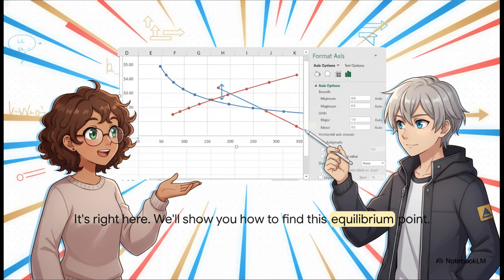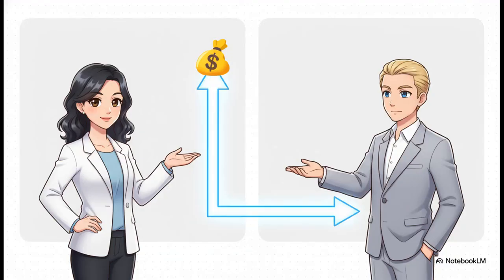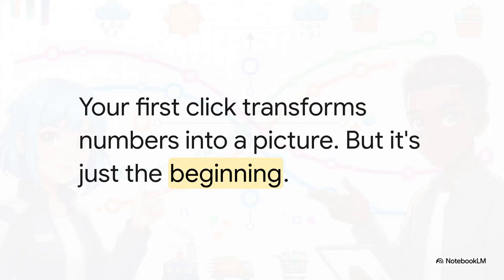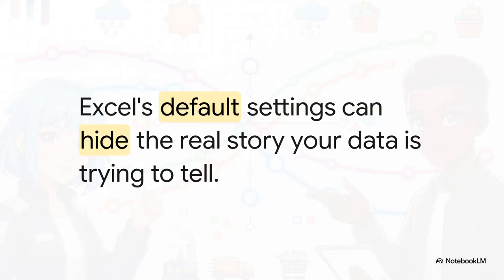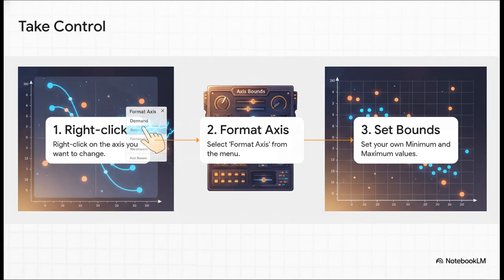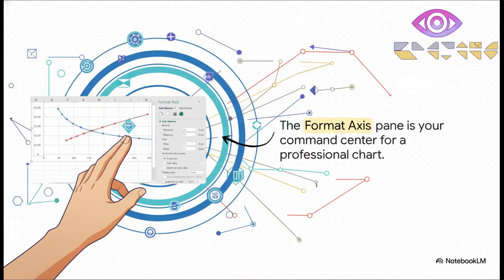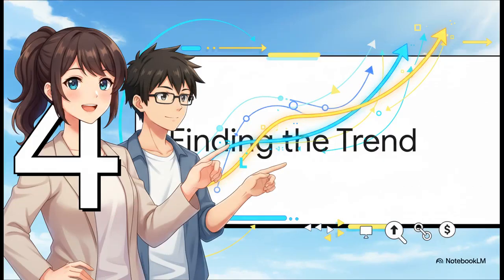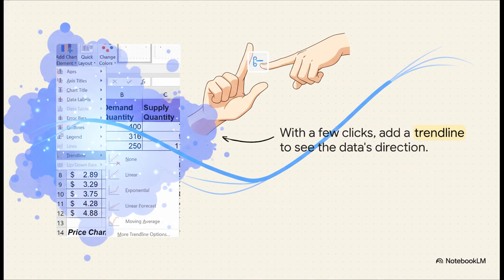INT2140 - Chapter 4 3 The Scatter Chart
INT2140 - Problem Solving with Spreadsheets

Chapter 4 3 The Scatter Chart